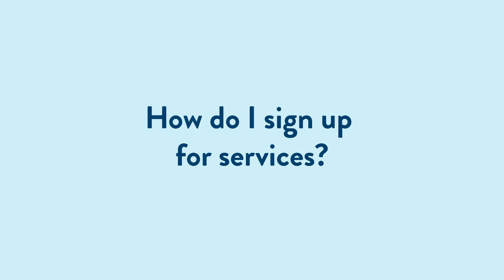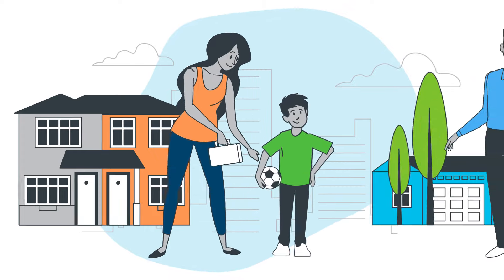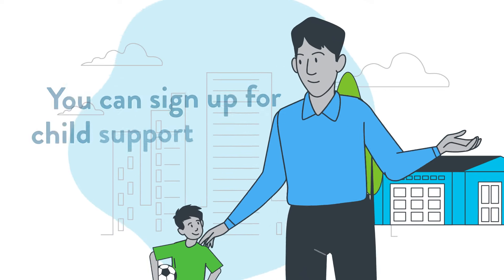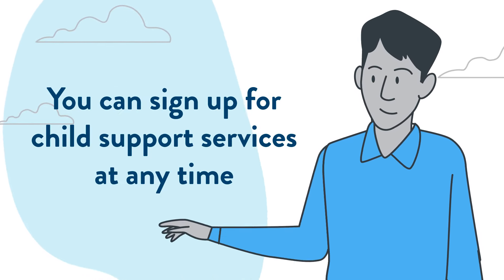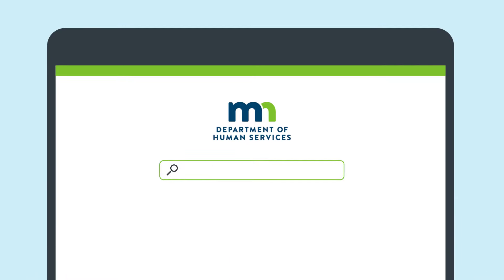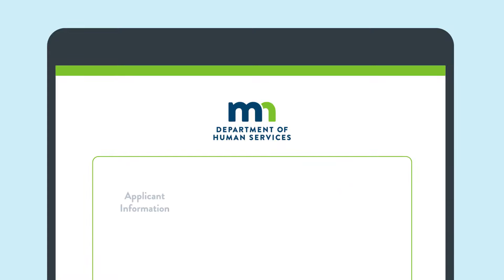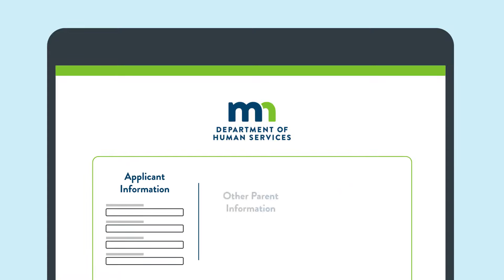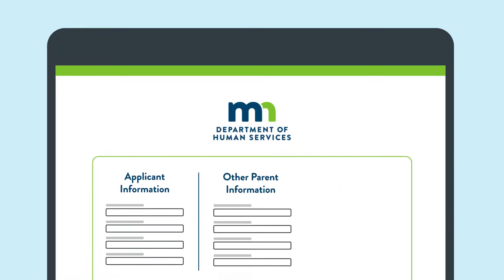How do I sign up for child support services?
A 30 second video explaining how parents can sign up for child support services in Minnesota.